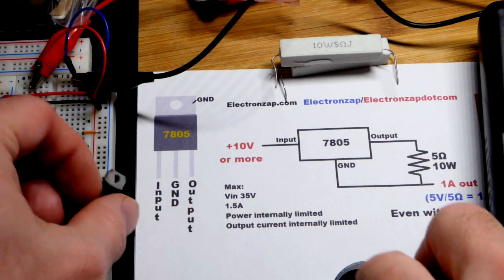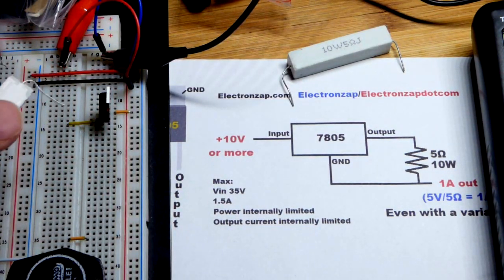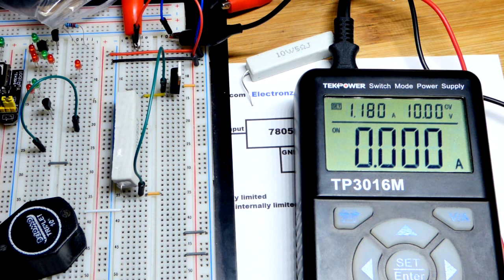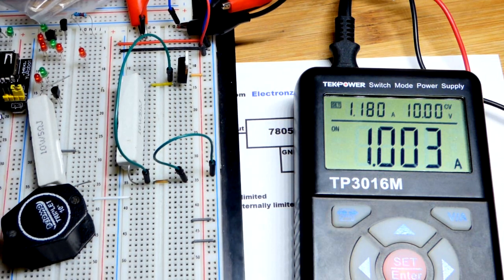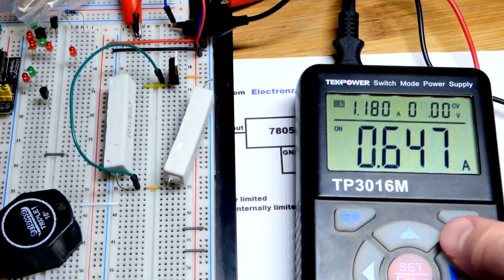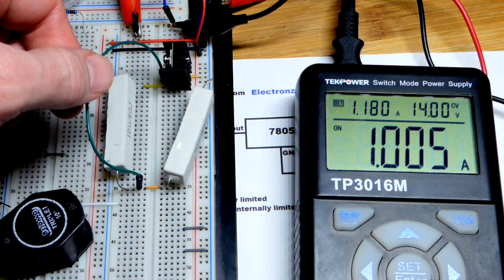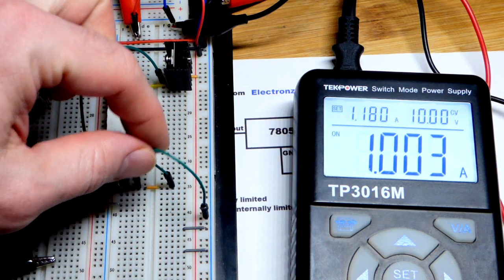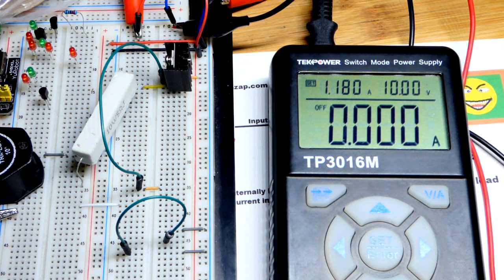7805 with heat sink 1A constant current source circuit demonstration by electronzap electronics